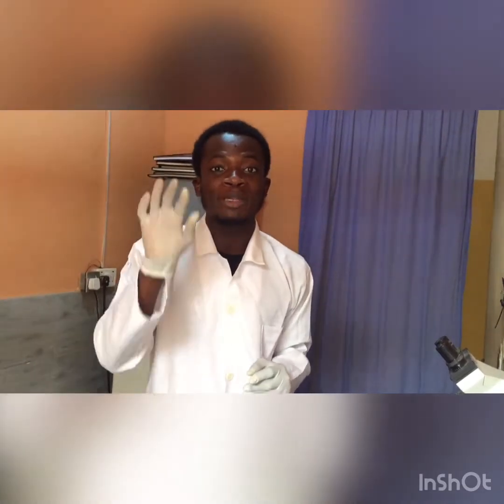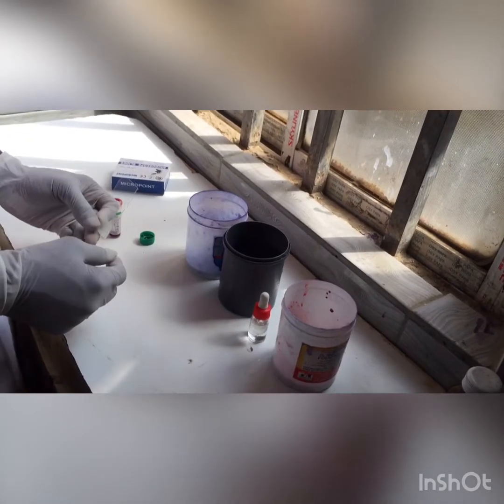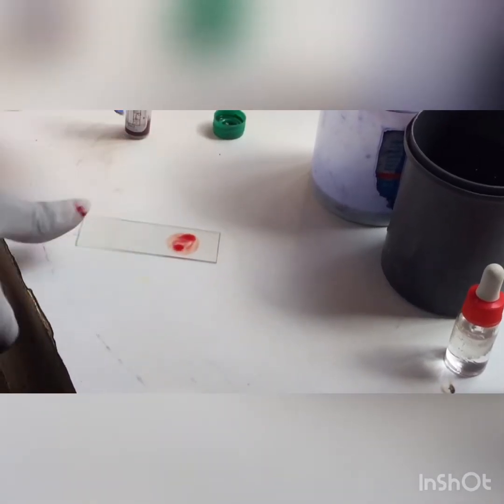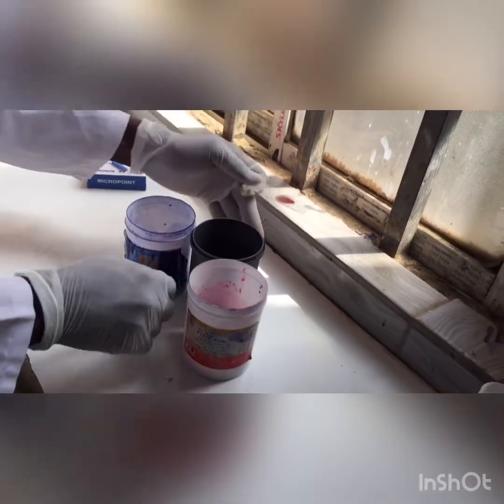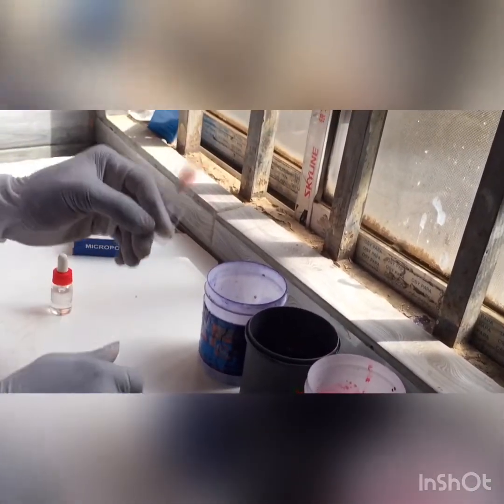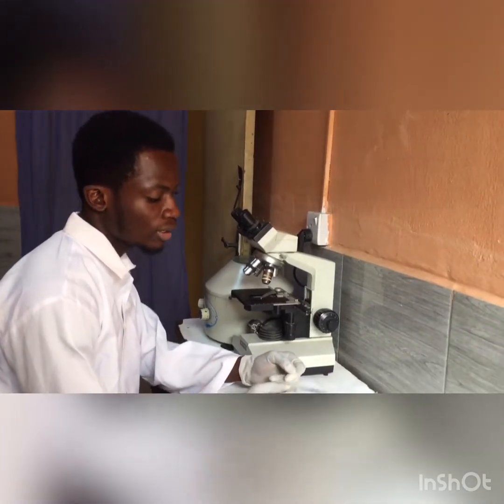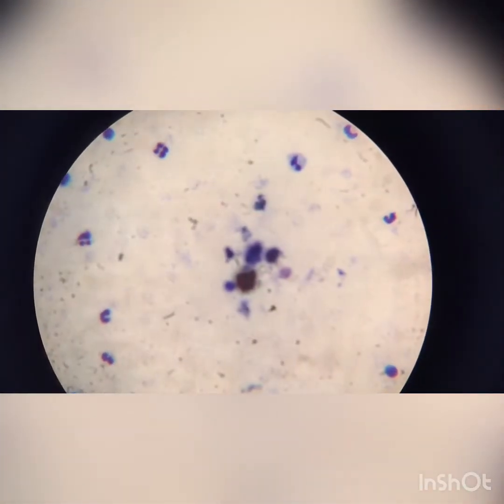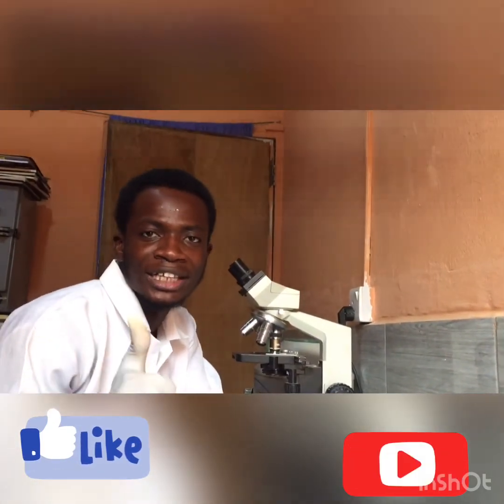HOW TO DETECT MALARIA PARASITE USING A MICROSCOPE world ma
in this video we would learn how to detect a malaria parasite using a MICROSCOPE.